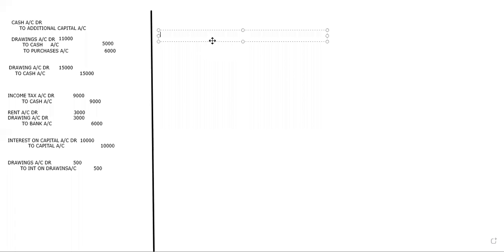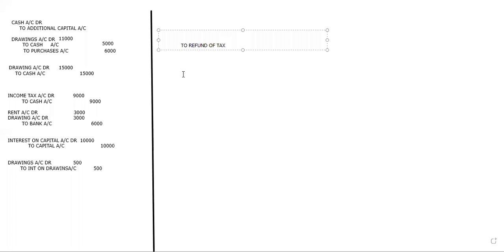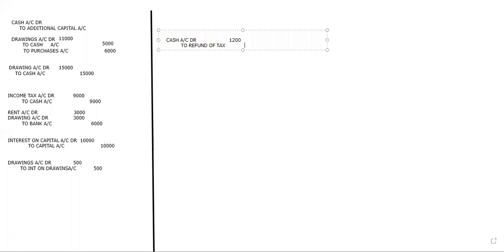JOURNAL ENTRIES(4TH JAN)